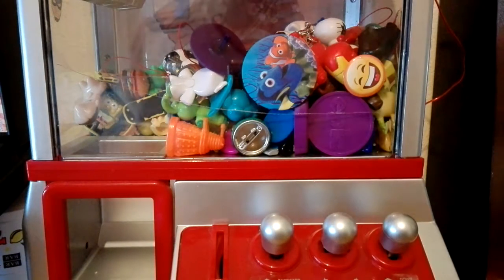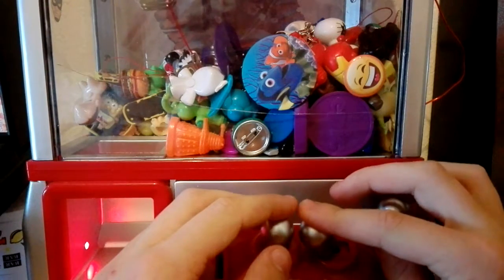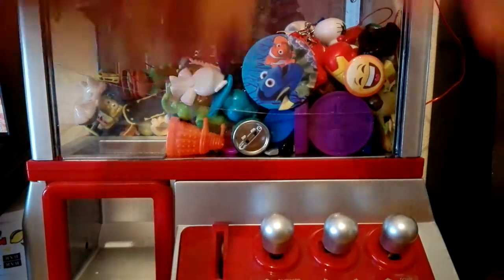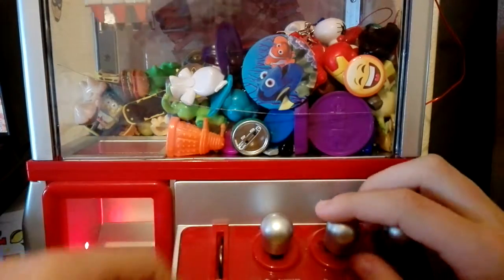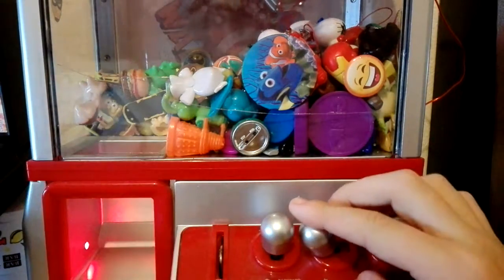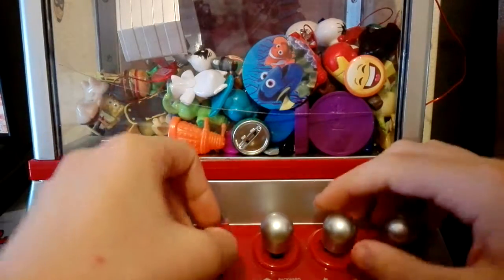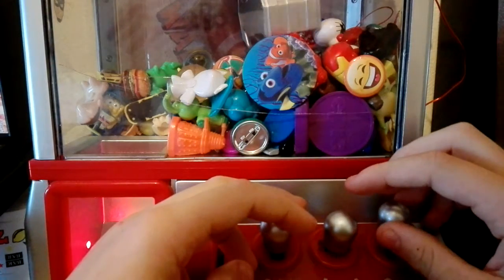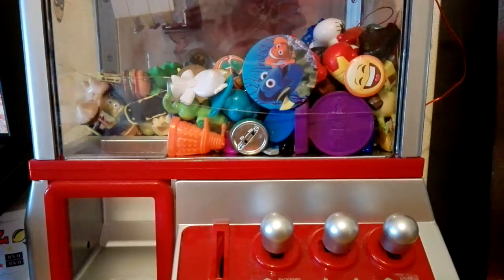Claw machine 39